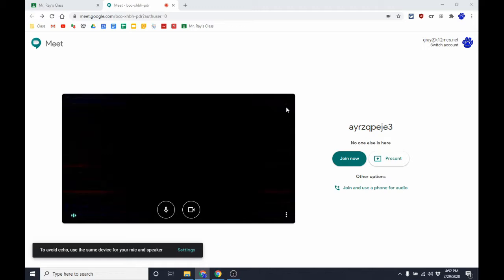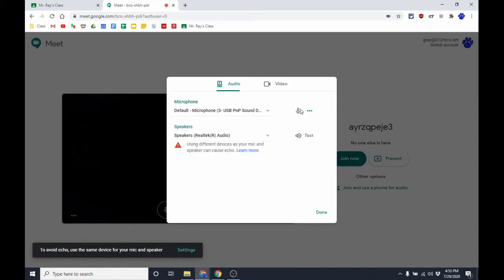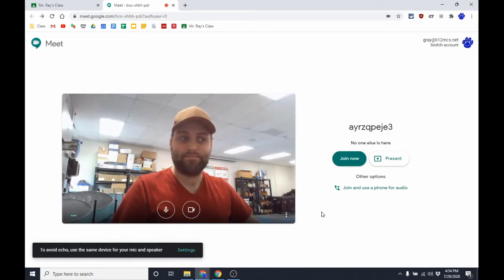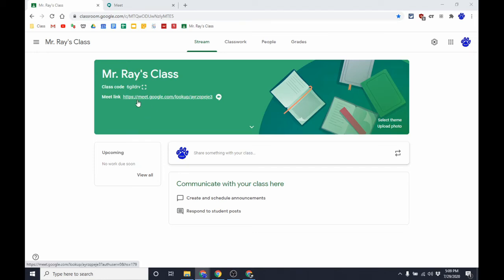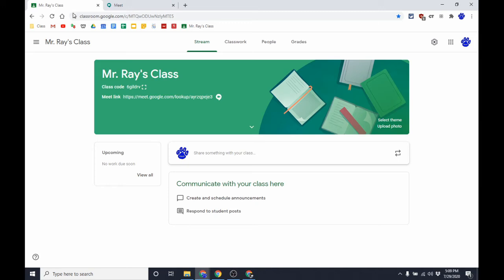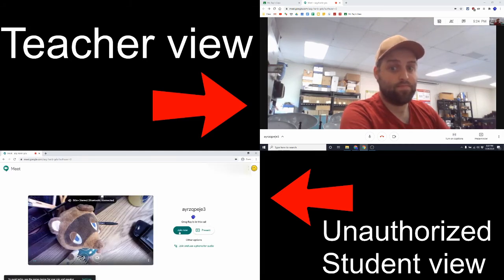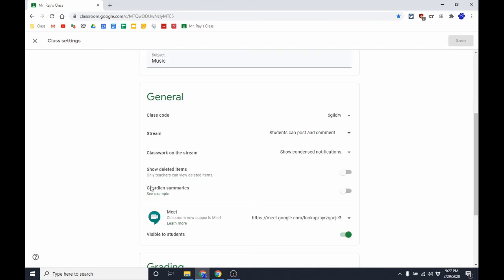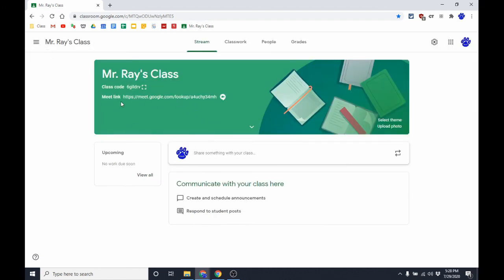Google Meet Troubleshooting & FAQ - Part 5 - Using Google Tools for Virtual Learning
These are some questions that either I had when I first started using Google Tools for Virtual Learning or that my colleagues asked me.

Timestamps:

0:00 What do I do if my video/audio is not working in Google Meet?
2:22 Can students use our class Google Meet to talk or video chat each other at any time?
3:35 If I leave the meeting, as the teacher, does the meeting end?
4:09 How do I end the meeting so students cannot stay on the Meet without supervision?
5:41 Can students outside of my classroom access our class Google Meet?
6:43 What can I do if a student in my school, but outside of my class gets access to our class' Meet link?